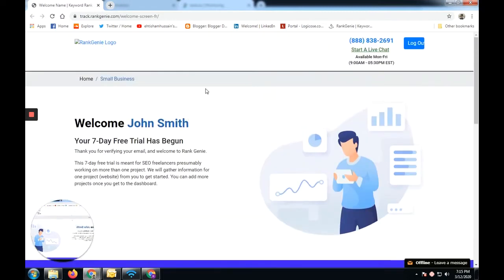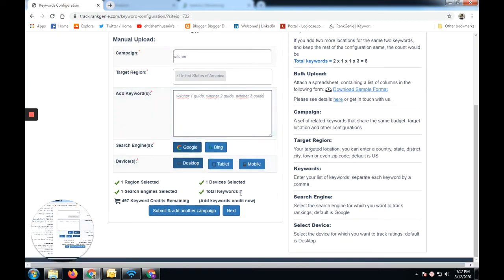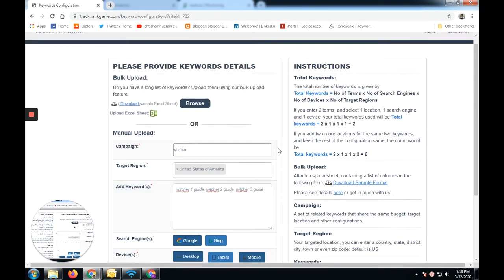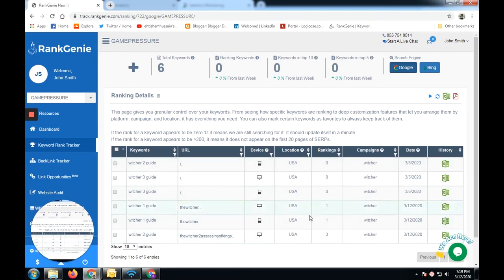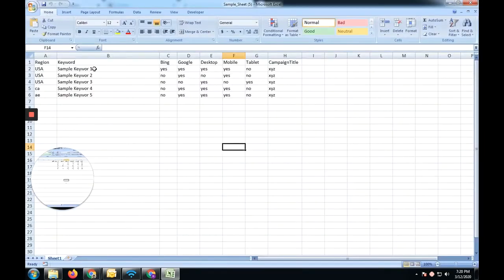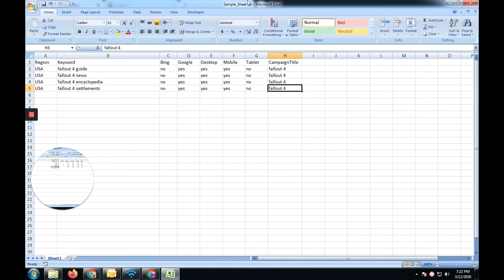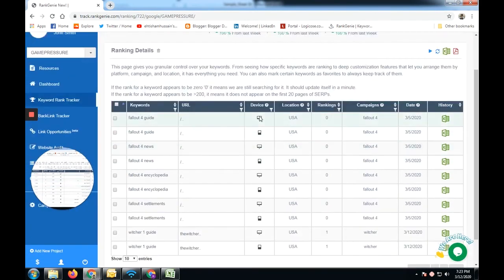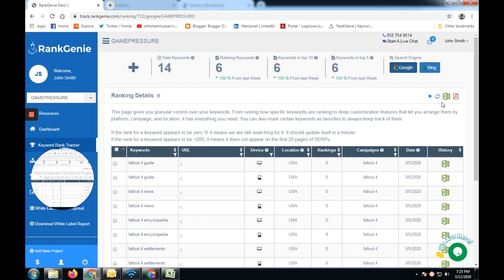How to Use Rank Genie's Keyword Rank Tracker v2 0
Rank Genie's keyword rank tracker allows you to track thousands of keywords and get same day data on demand for Google as well as Bing.